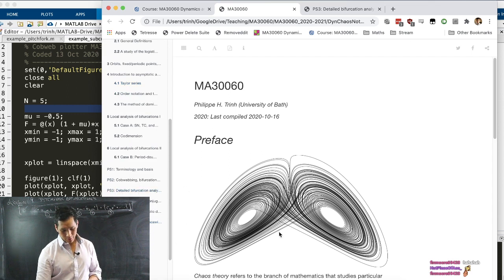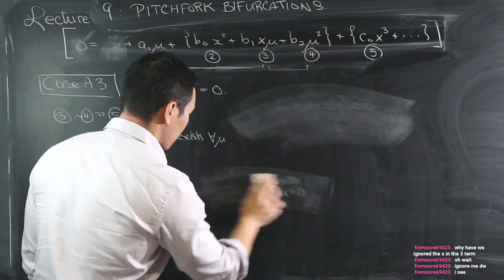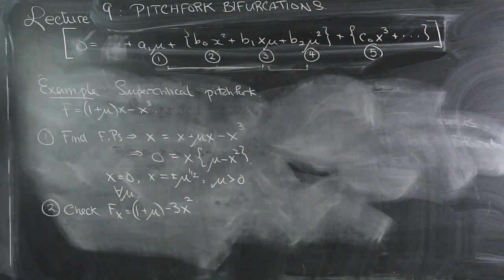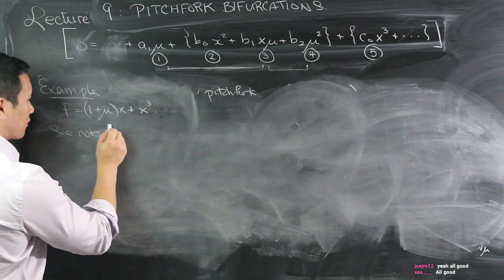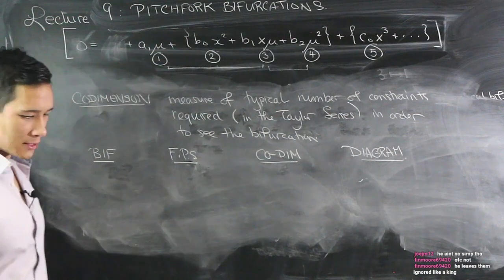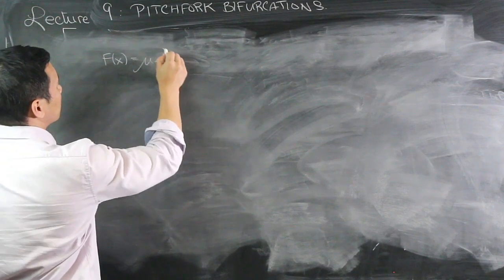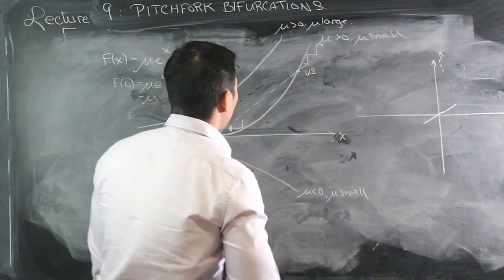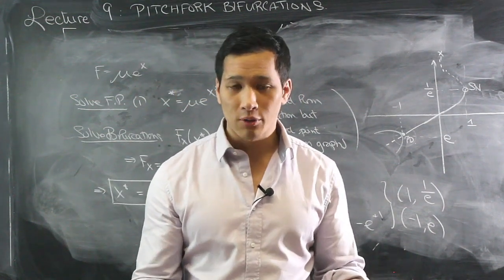MA30060 Lecture 9 (20-21): the pitchfork bifurcation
These are videos to accompany the 2020-21’ delivery of MA30060 Dynamics and Chaos as lectured by Philippe Trinh. Because of the worldwide COVID-19 situation, we have had to move our lectures online, and so as a unique experiment, we are streaming them live.